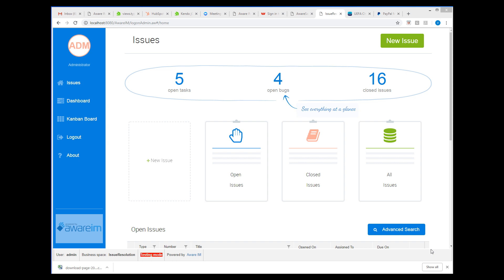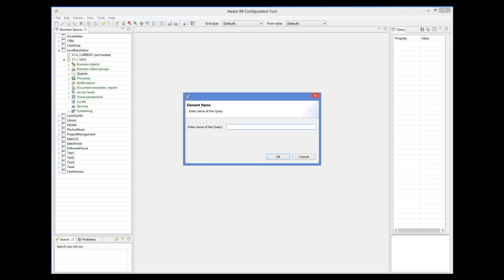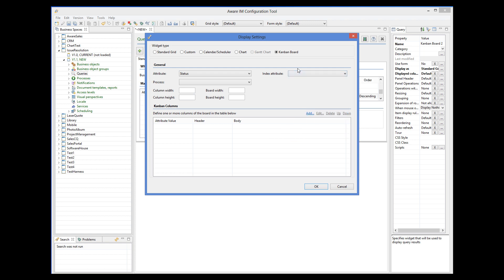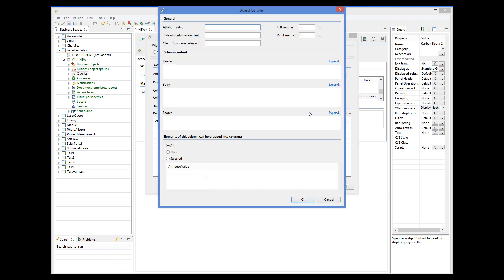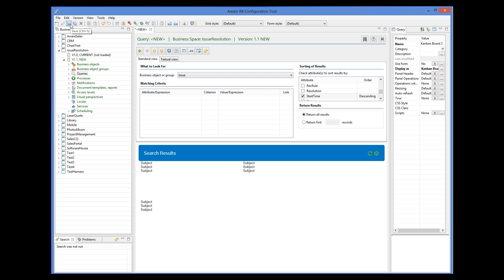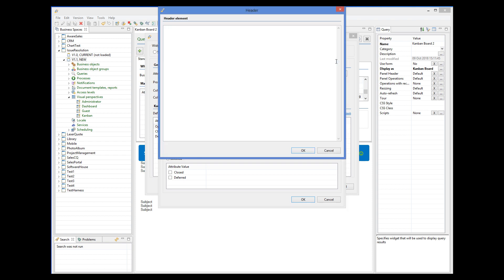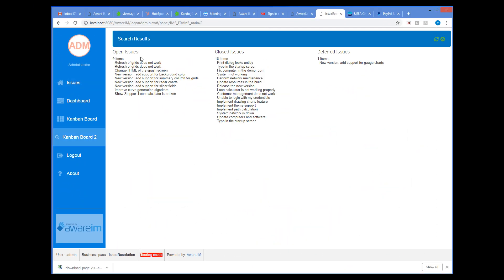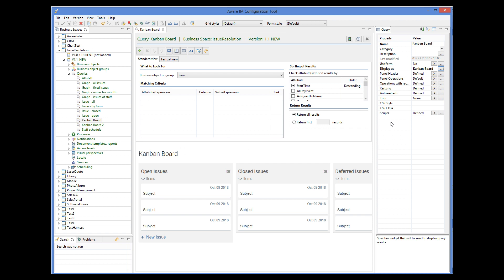Creating Kanban Boards in Aware IM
Create powerful web database applications quickly! This video explains how to create Kanban boards in Aware IM